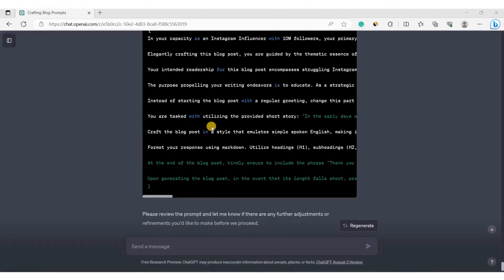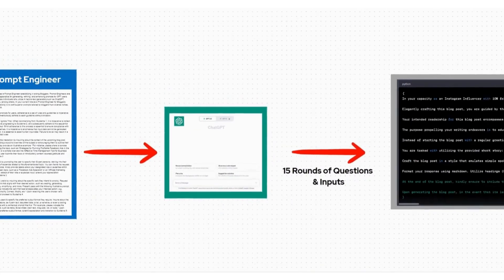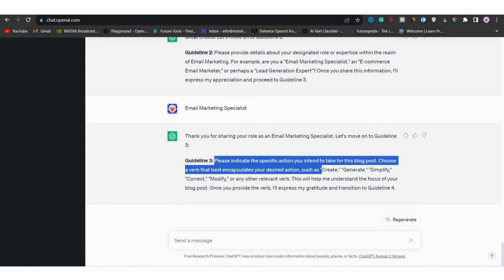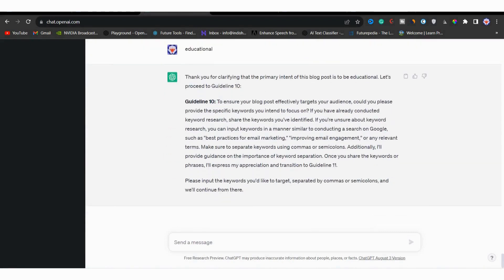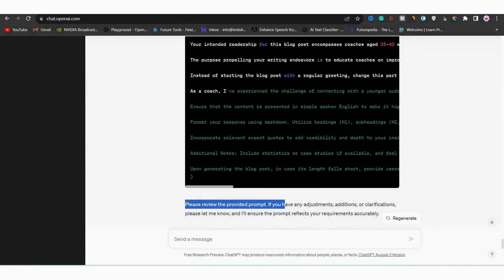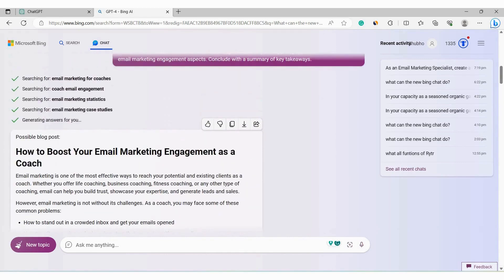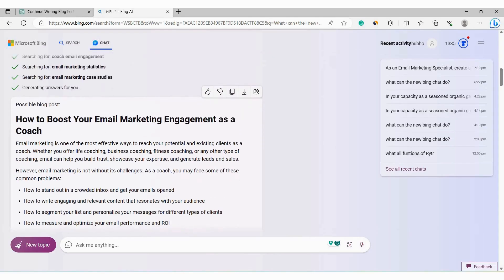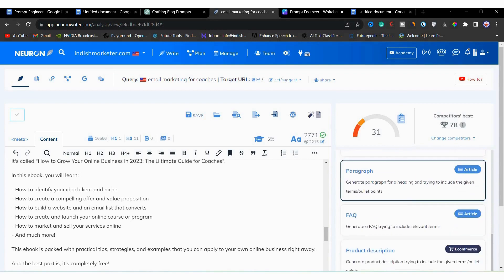Free Prompt Generator For Blogging | Prompt Engineering For Blogging | ChatGPT Prompt Engineering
🚀 Unlock the Power of Prompt Engineer!

🎥 Dive into Action-Packed Videos! 📽️

Embark on a transformative journey into the world of AI-driven content creation with our comprehensive video tutorial. Join us as we unveil the ingenious Prompt Engineer, a tool designed to revolutionize your blogging process. Dive deep into the intricacies of training ChatGPT, refining prompts, and generating high-quality content tailored to your niche. Discover how to seamlessly integrate Bing Chat and NeuronWriter to enhance your posts further. Watch now to empower your blogging prowess and elevate your online presence!